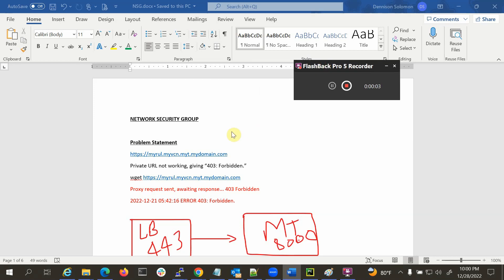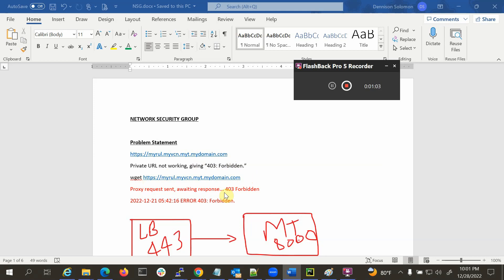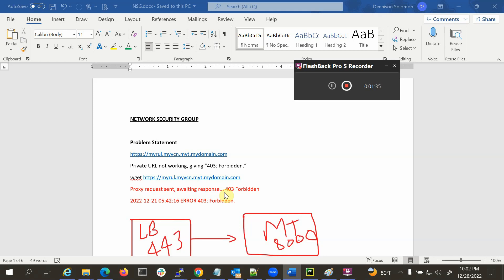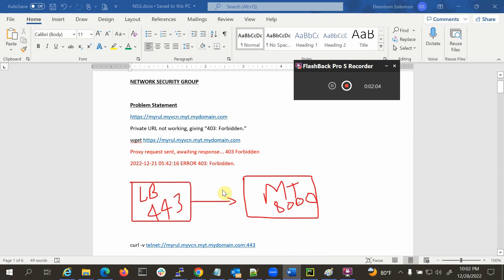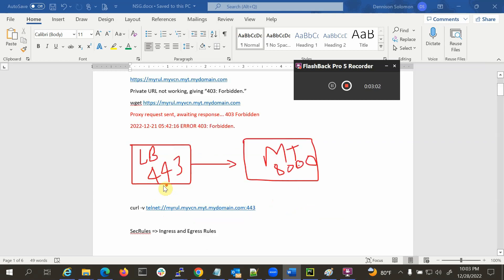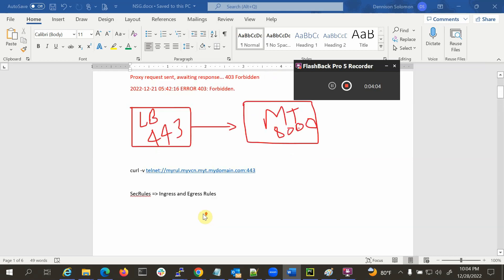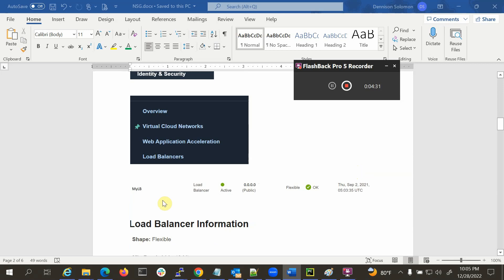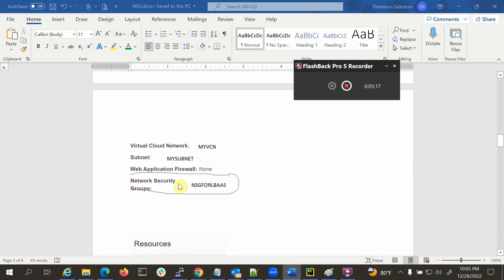OCI Network Security Group(NSG)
This session will give you basic idea about OCI Network Security Group